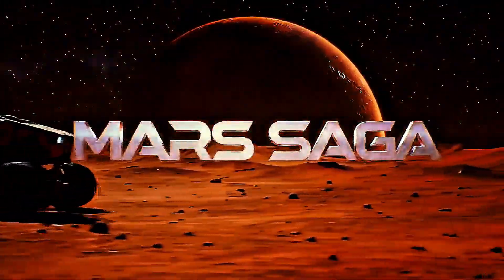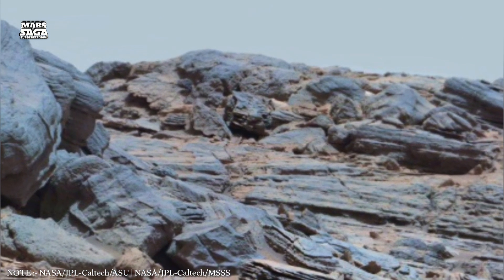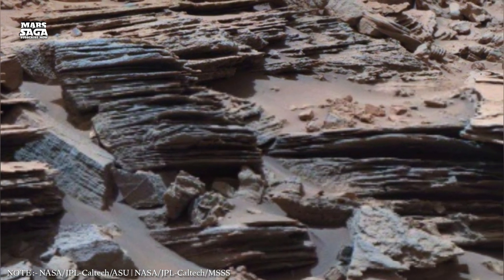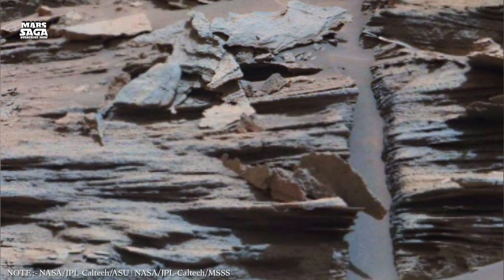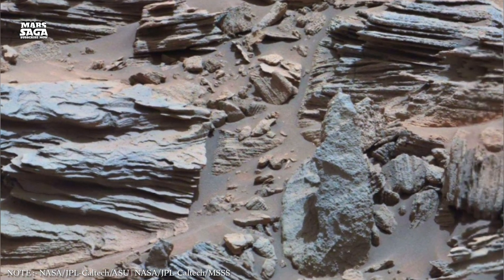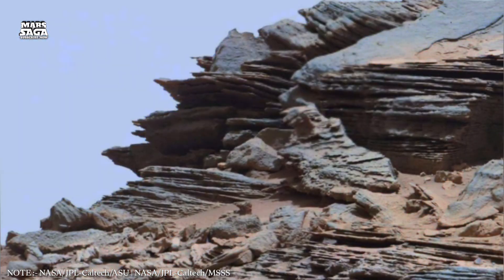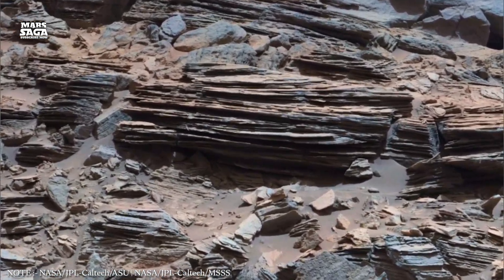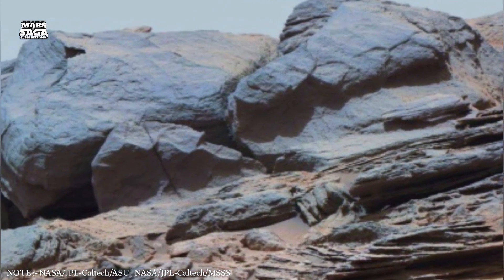NASA’s Latest Mars Images Exposed - NASA's Newly Released Images Of Red planet - Mars Saga #24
NASA’s Latest Mars Images Exposed - NASA's Newly Released Images Of Red planet - Mars Saga #4

📢 Did Mars once have flowing rivers, deep lakes, or maybe… life?
📢 Are these strange formations just erosion — or signs of something crafted long ago?
📢 Could this quiet red land someday become humanity’s new home?

From haunting cliffs to endless plains, join me as we decode the hidden story inside one frame of the Martian landscape.

📢 Stay till the end — what you’ll discover might change how you see Mars forever.

❓ U can ask any question about Mars + Mars Saga Always Answer.

If you could walk on Mars right now — where would you go first?
The massive volcanoes, the mysterious canyons, or the frozen poles?

Here’s what you’ll find on this channel:
📢 Real 4K images from NASA & ESA missions

📢 F O R - Y O U -  O N L Y
📢 Latest Mars rover findings
📢 Science explained simply and clearly
📢 Clues of water, ice & life on Mars
📢 Hidden details the world missed

📢 Mars Saga takes you beyond the headlines — from real science to untold mysteries, from ancient history to the future of human exploration.

🎥 Credits:

All images processed, colorized & edited by Mars Saga